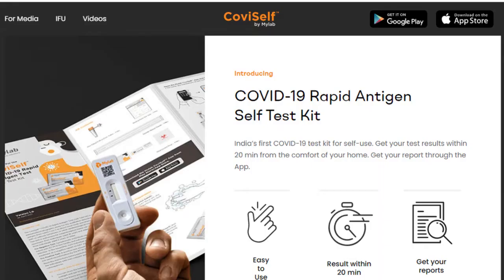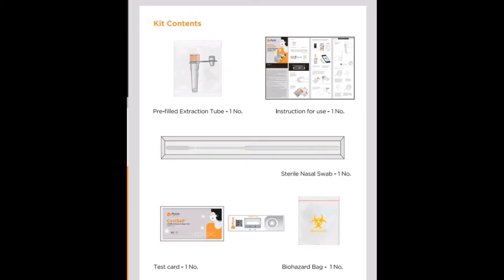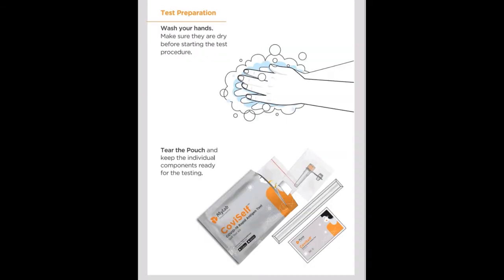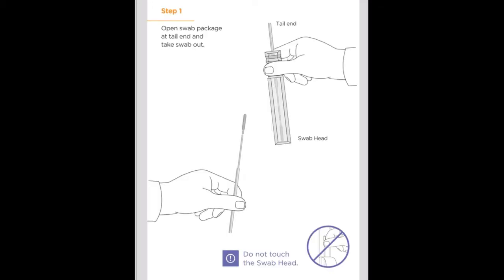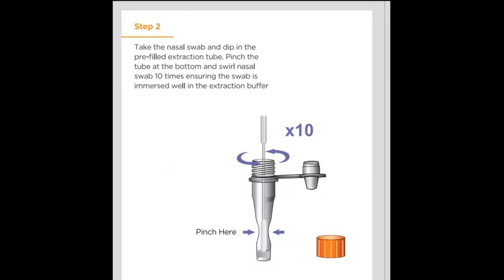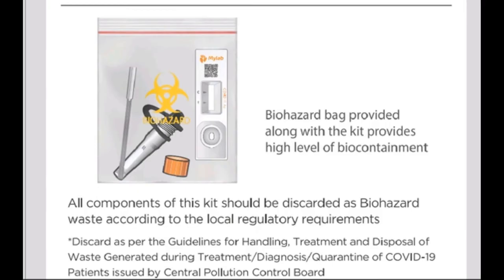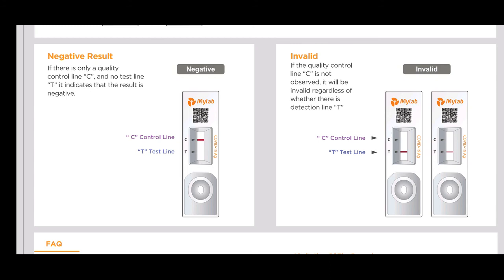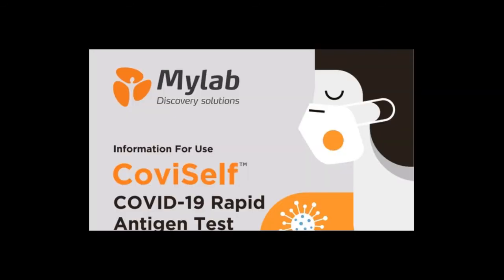How to use CoviSelf ? | RAT Kit | My Labs Pune's manual guide explained